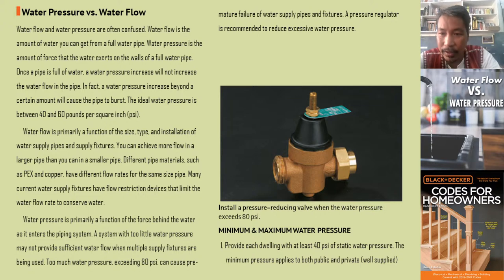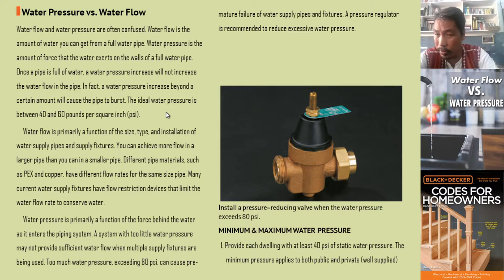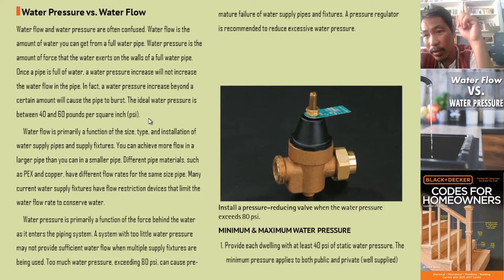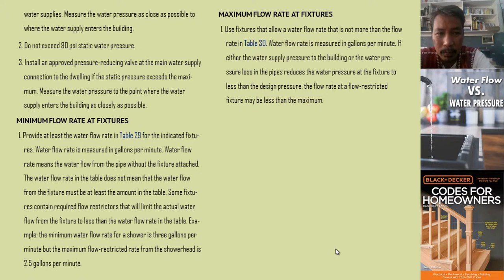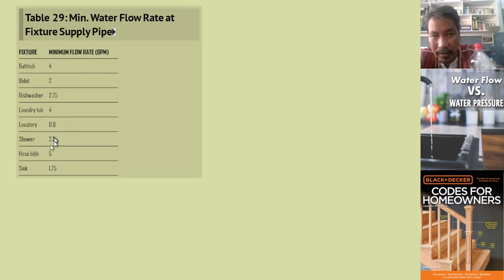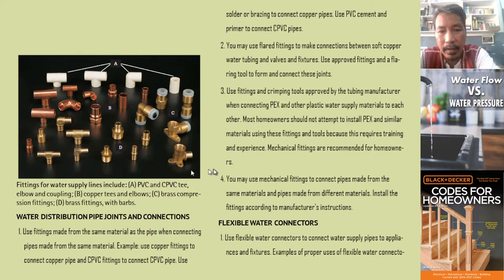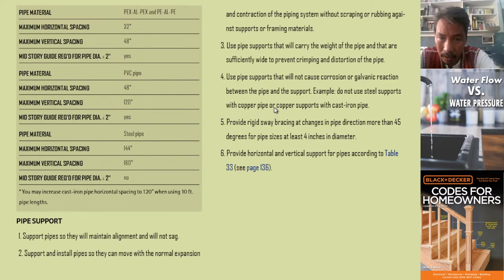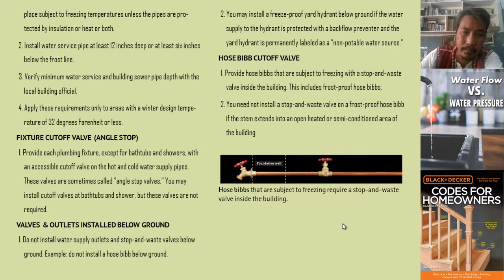[ LIVE CE D2 Lecture 06 ] DrAP Zantua Water Pressure & Flow Talks + ENGINEERING Analysis & Design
Professor's Profile:
Professional Organizations:
   PTU Japan
   PIIE
   PSIM
   IIEE
   PICE
   PSPE
   PSME
   PAGE
   RIPbE
   RIPdE